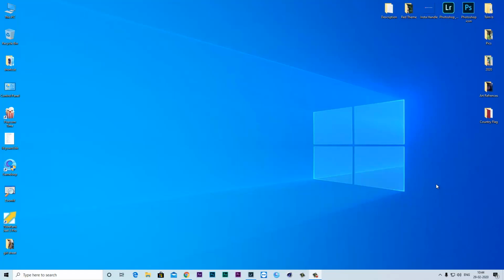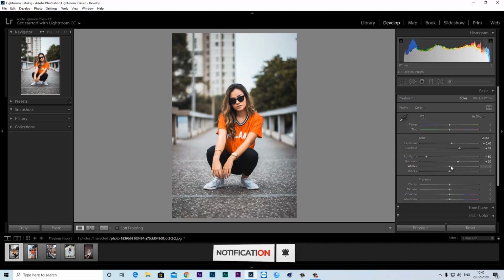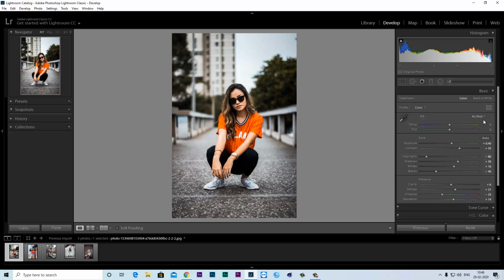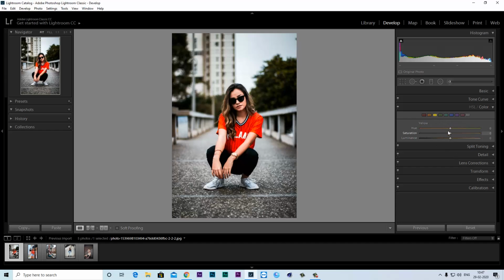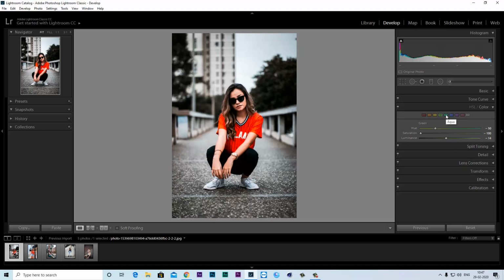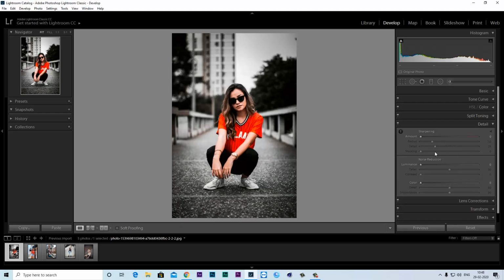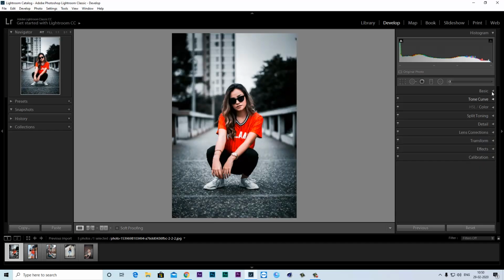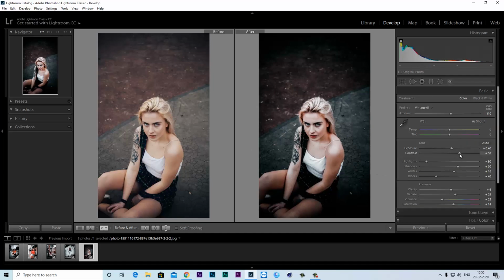Deep Black | Orange Color Grading | Lightroom Tutorial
Hey Guys
welcome back to Psd Frame Creator
Today I am gonna create  Cinematic dreamy white Grey Color Grading in photoshop